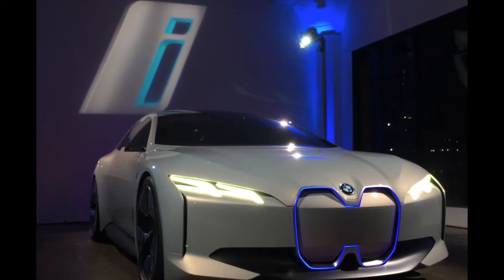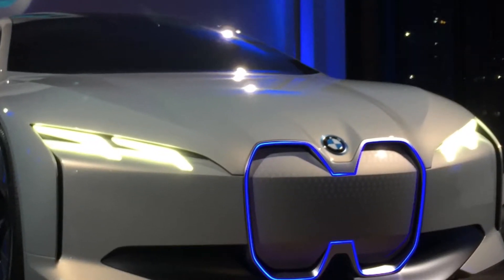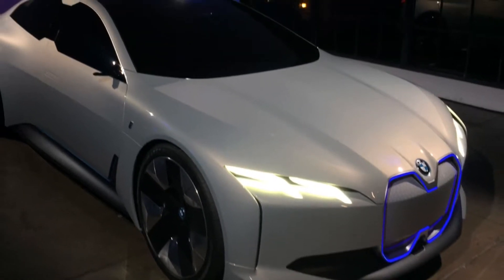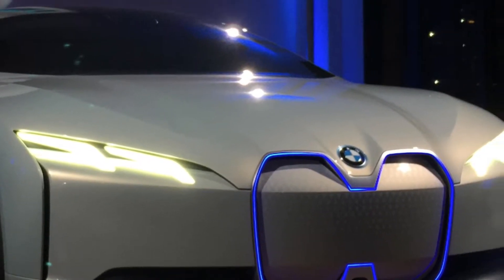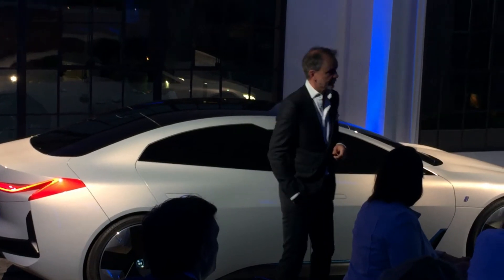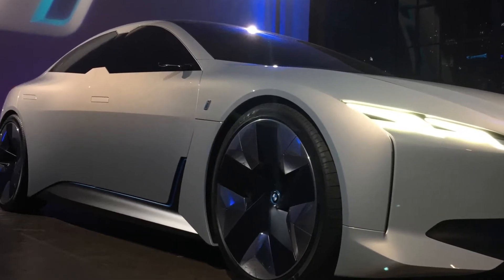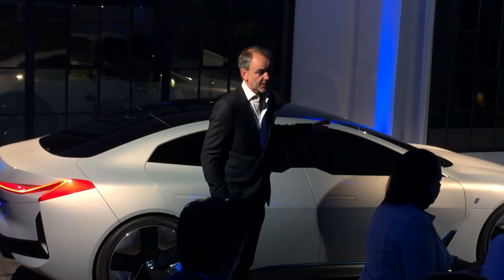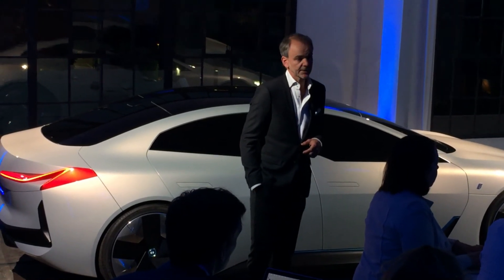Adrian van Hooydonk BMW chief car designer previews the BMW i Vision Dynamics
Drivingthenation.com was privileged to attend the pre-release in a boutique loft south of the Los Angeles convention center the night before the BMW i Vision Dynamics was shown at the 2017 Los Angeles auto show.

Adrian van Hooydonk, BMW chief car designer, briefly outlined the i Vision Dynamics all electric concept.

BMW Press release:

"The BMW i Vision Dynamics.

A new form of electrifying driving pleasure.

Just a year on from the presentation of its future-focused NEXT 100 vision vehicles, the BMW Group is introducing the electric mobility of the much more immediate future at the IAA Cars 2017 show in Frankfurt. The BMW i Vision Dynamics is a four-door Gran Coupe with a range of 600 km (373 miles), a top speed of over 200 km/h (120 mph) and acceleration of 0-100 km/h (62 mph) in four seconds, and offers a look ahead to the e-mobility experience of the future with a new level of sporting elegance.

“At the BMW Group, the future of electric mobility has already arrived,” says Harald Krüger, Chairman of the Board of Management at BMW AG. “We have more electrified vehicles on the road than any established competitor and are committed to expanding our activities in the field of electric mobility as part of our NUMBER ONE NEXT strategy.

By 2025 we will be offering 25 models with an electrified drive system – of which 12 will be pure-electric. With the BMW i Vision Dynamics we are showcasing how we envisage future electric mobility between the i3 and i8: a dynamic and progressive, four-door Gran Coupe. We are therefore electrifying the heart of the BMW brand and, at the same time, elevating BMW i into a totally new dimension.”